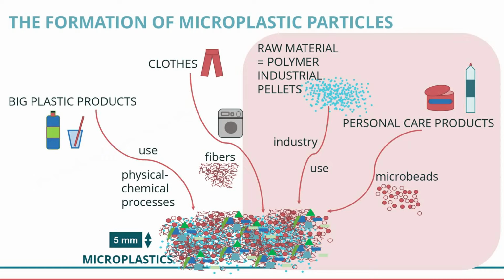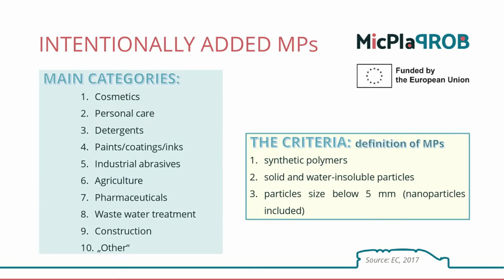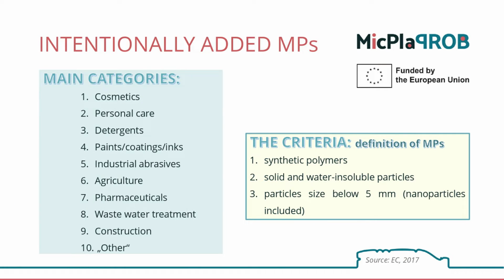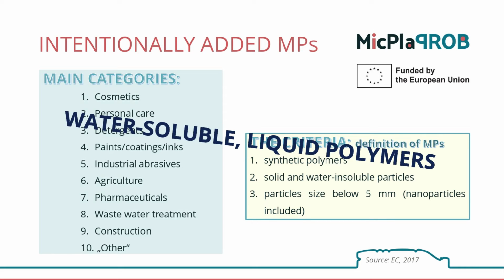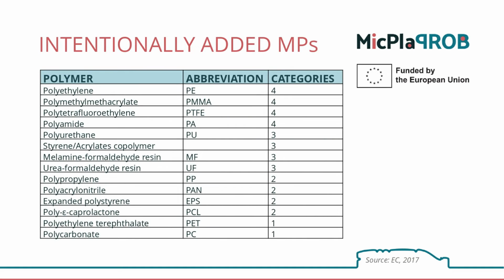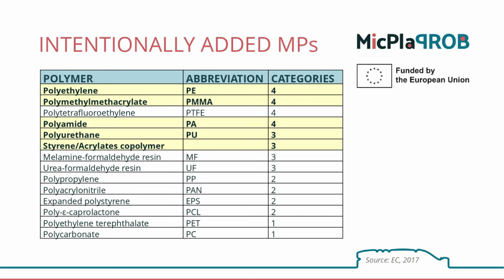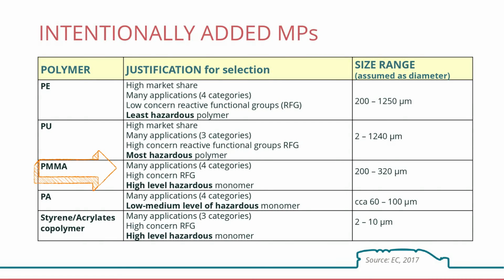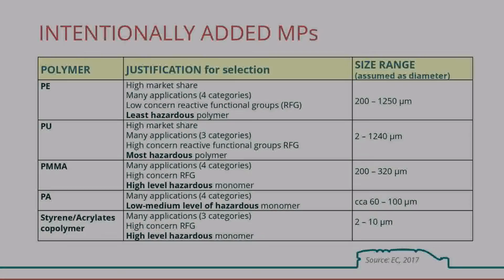2.2 Microplastics in the households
Second webinar, project Microplastics - tomorrow's macro problem. dr. Anja Bubik from Environmental protection college Velenje, Slovenia,16 February 2021